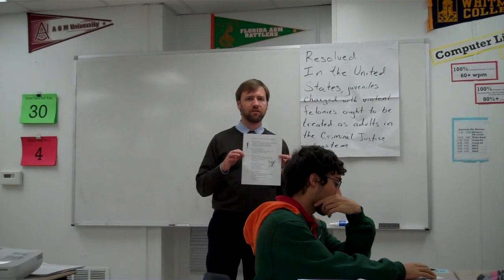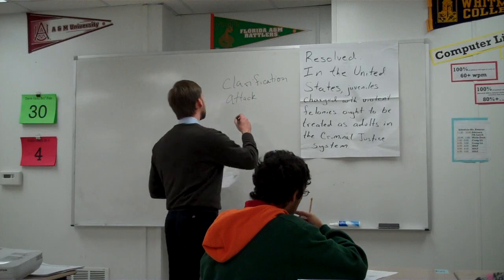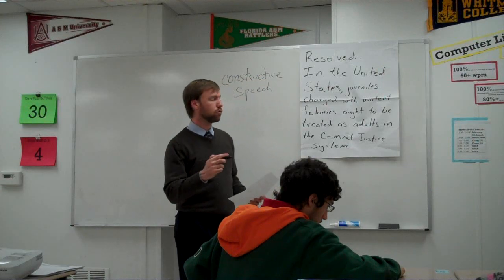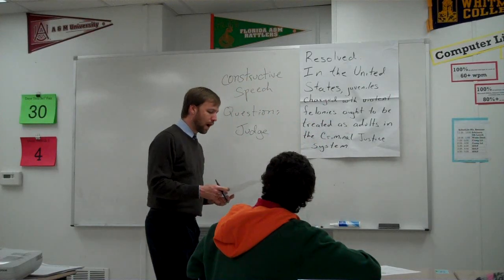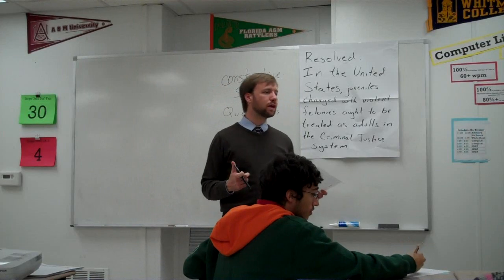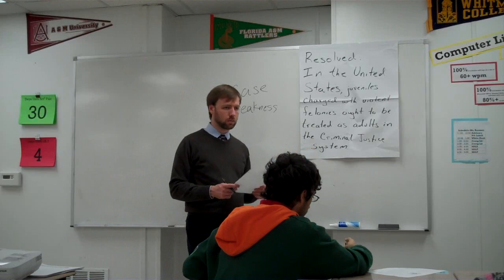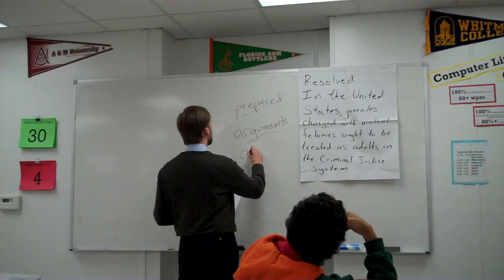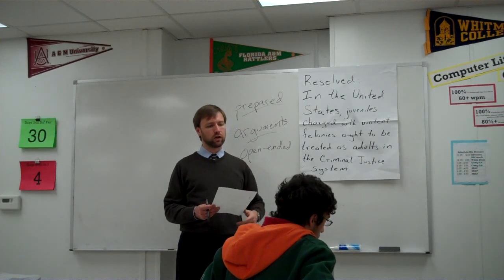Cross Examination (1 of 2)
Part 1 of 2.  Introduction to debate lectures.  Lincoln-Douglas Debate course taught by Jonathan Wolfson at SciAcademy in New Orleans.  In this clip, Jonathan discusses the most frightening portion of the debate round: cross examination!  Jonathan discusses the various purposes, methods, goals for both sides, and explains how to come up with questions.  In addition, this video includes instructions for a cross-x drill.